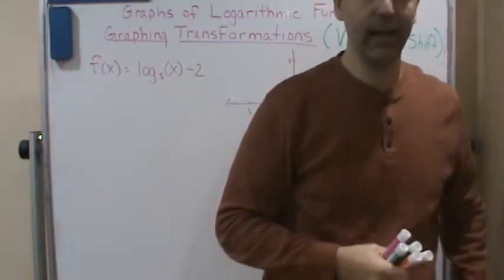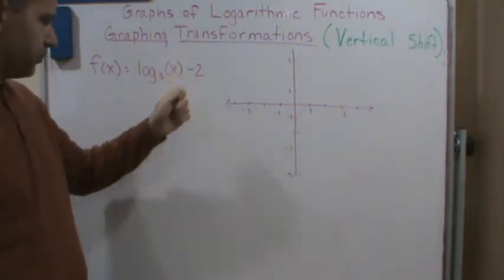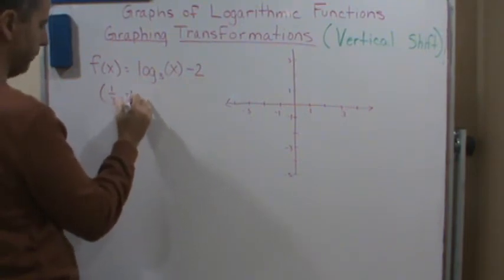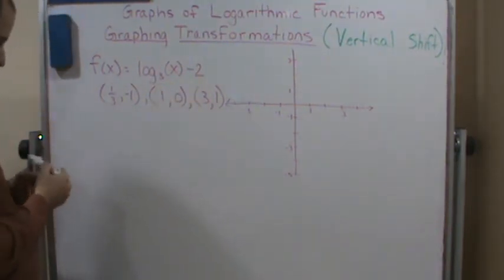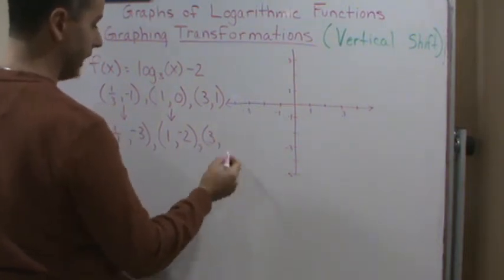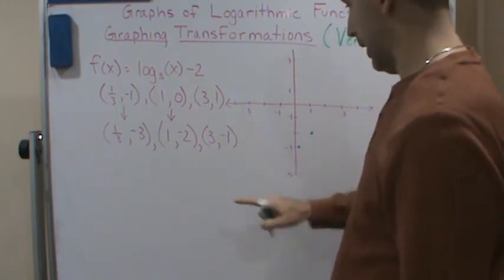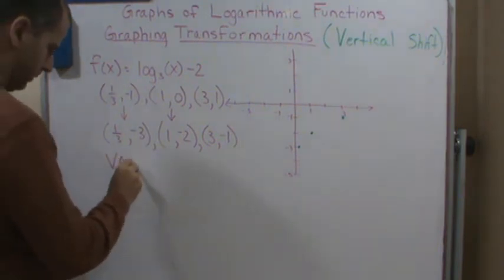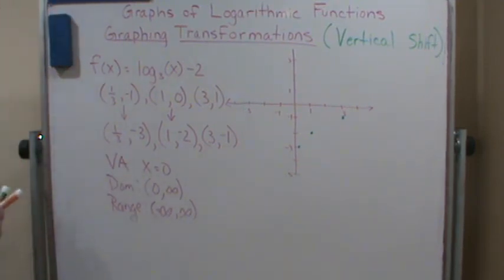Pre Calc 2 Graph of Logarithmic Functions Graphing Transformations Vertical Shifts Example 1